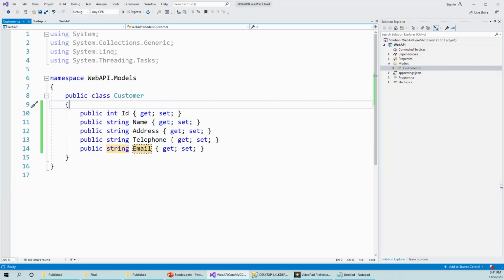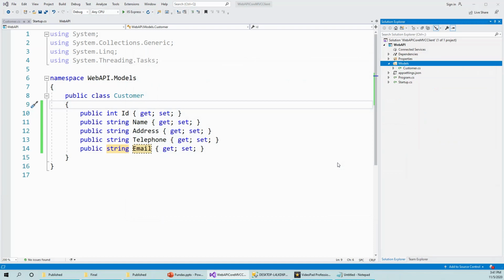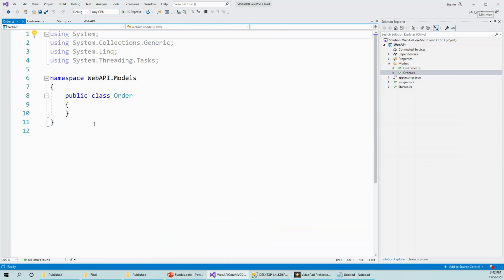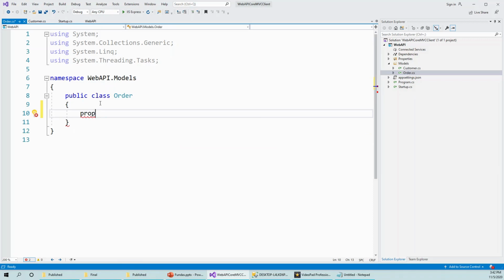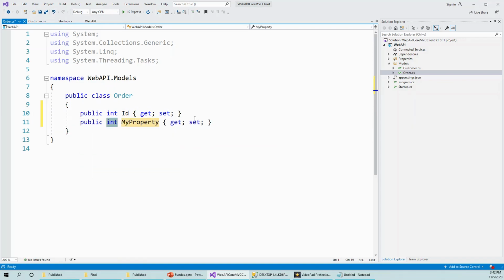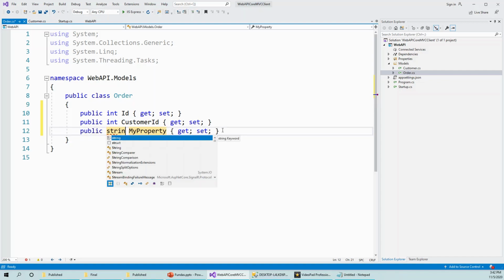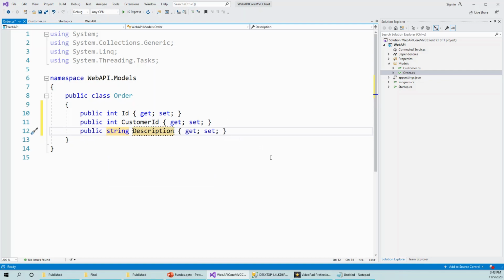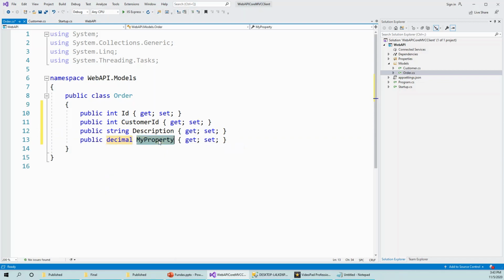[Part 6] - Build an ASP.NET Core 3.1 Web API and Consume with MVC (Create the Order Class)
(for latest and best promotional deals) For latest Udemy Promotions Pls View (My Website with Latest Udemy Promotions) HURRY (ONLY 24 HOURS LEFT) (Udemy Premium Microsoft Stack Courses Promotion - Expires NOVEMBER 26, 2024, 9:00 PM GMT+12)

🚀🎓 Next (Unit Testing Blazor ASP.NET 5) Welcome to this sixth episode of the Built a Web Api in ASP.NET Core 3.1 and Consume it using an MVC Client also in ASP.NET Core.

In my previous (fifth) episode, I walked through the creation of the Customer Model. In this episode, I will create the Order Model which will map the Order table in the database. I will build the project from scratch and walk you through the code explaining everything in the process. All the episodes will be in continuation from the previous ones, so it is highly recommended to be up to date with all the previous episodes before viewing this one.

This is part 6 of a multi-part series of tutorials on How to Build a Web API and Consume it in ASP.NET Core MVC using SQL Server and ADO.NET. In this tutorial, I will explain the creation of the Order class (model).